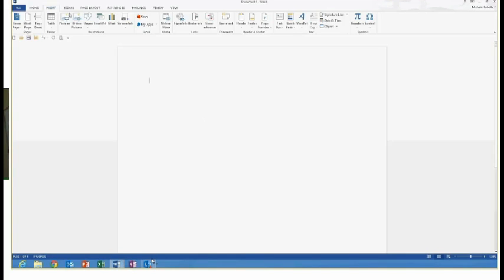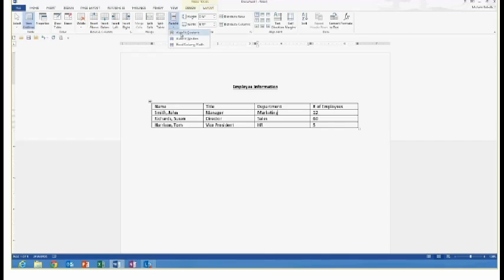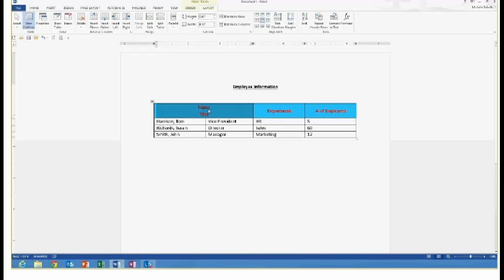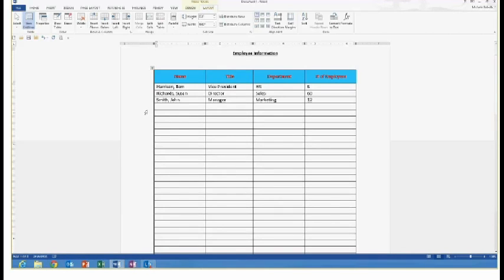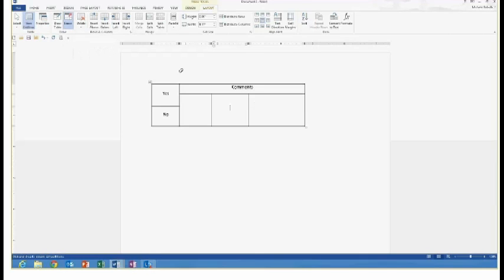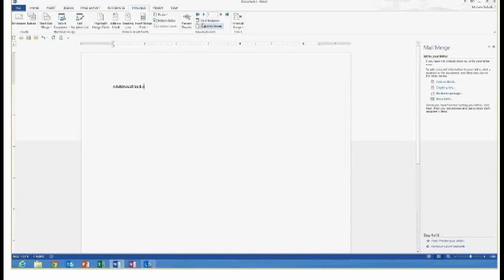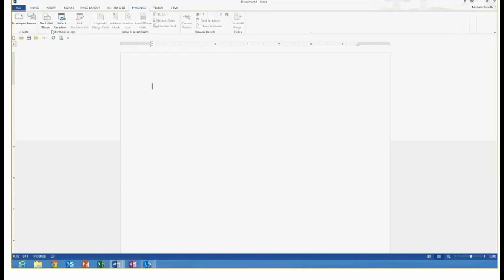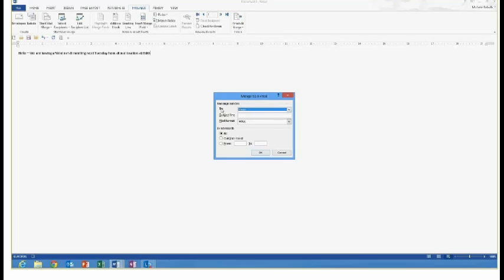Word 2013 (Tables and Mail Merge)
Learn about Microsoft Office Word 2013, focusing on using Tables and Mail Merge.  This is the 6th in our monthly series of free live webinars.  From Simplex-IT, Hudson Ohio.  for information on how to join these live free webinars.